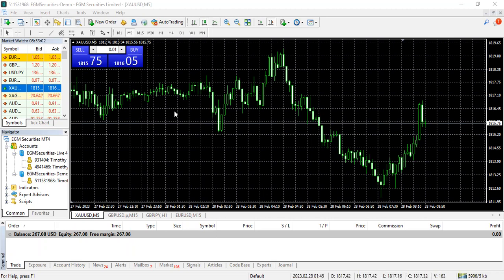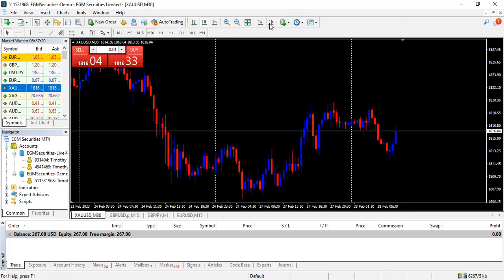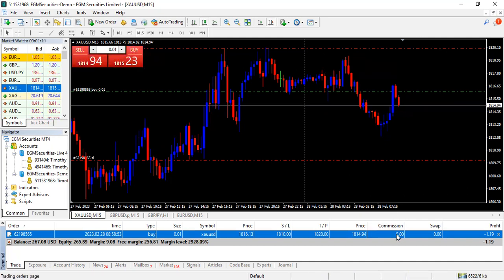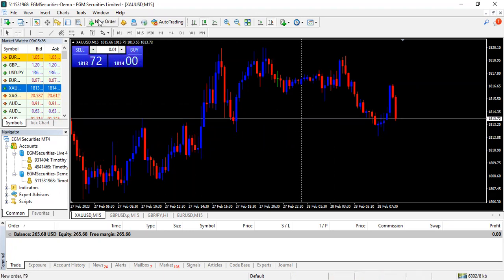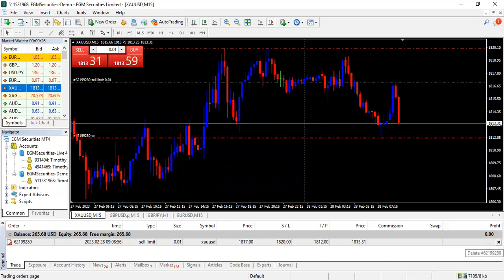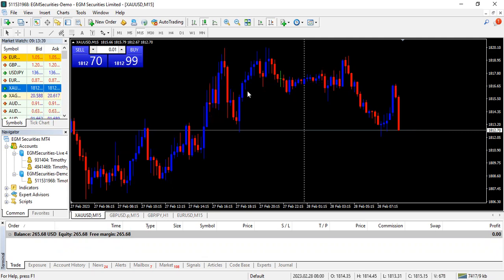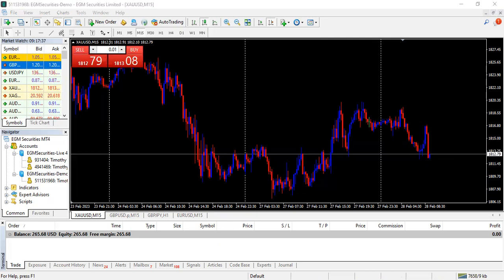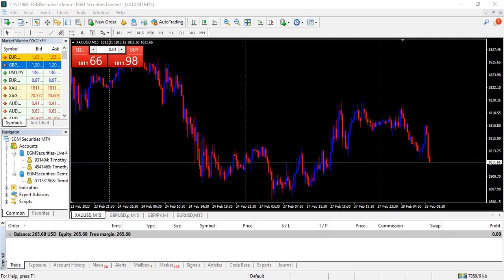Forex Intermediate Episode 3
This video teaches you how to use MT4 and MT5 in your Laptop or PC.